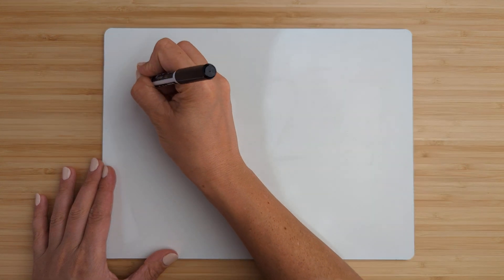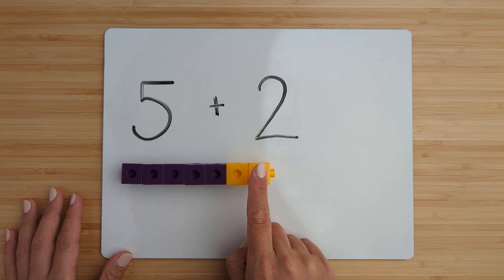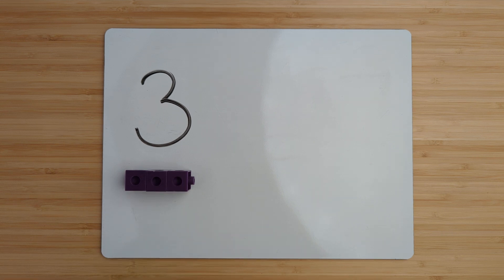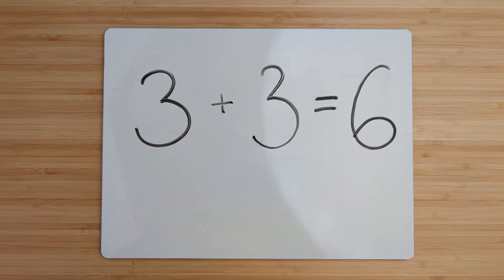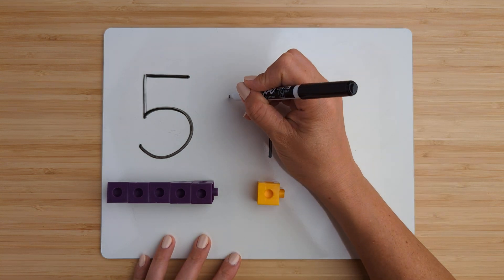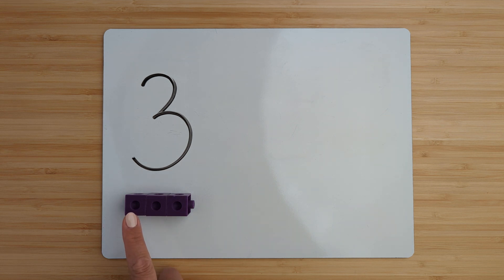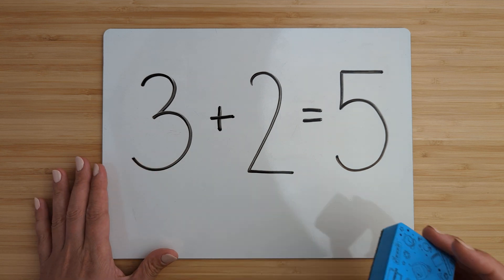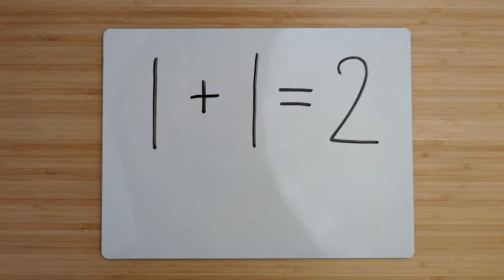Kinder 0-10 Add with Popcubes (Pt. 3/5)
Florida Benchmark(s)
MA.K.NSO.3.1
Explore addition of two whole numbers from 0 to 10, and related subtraction
facts.